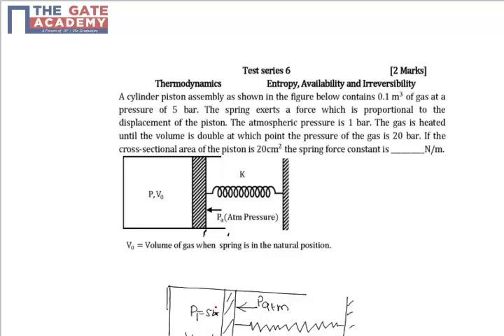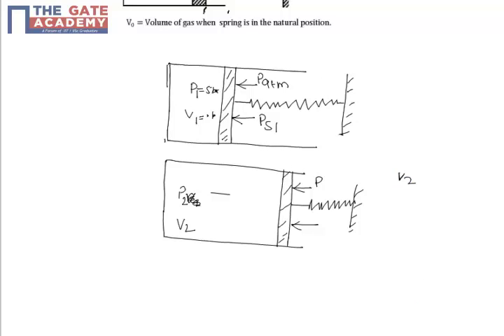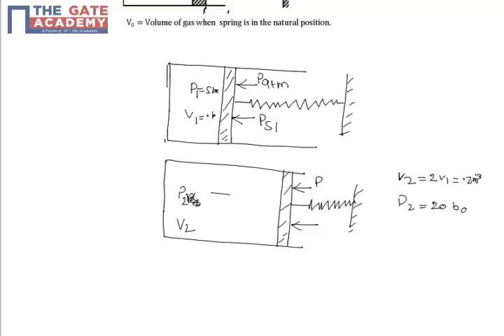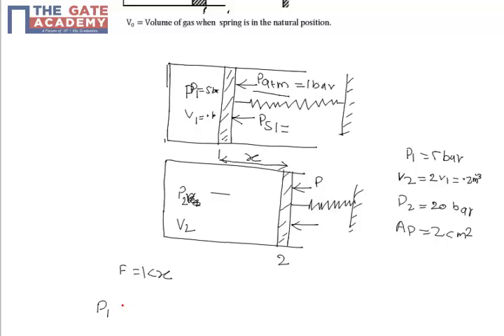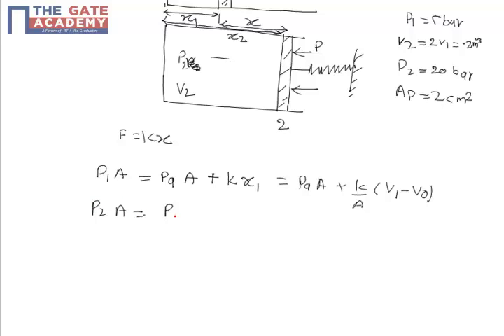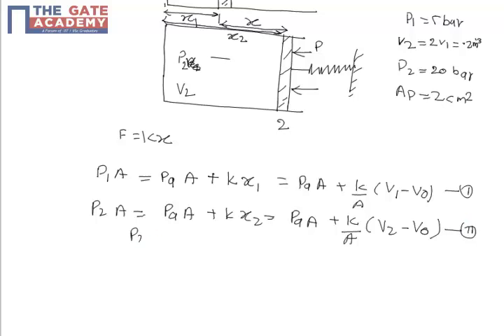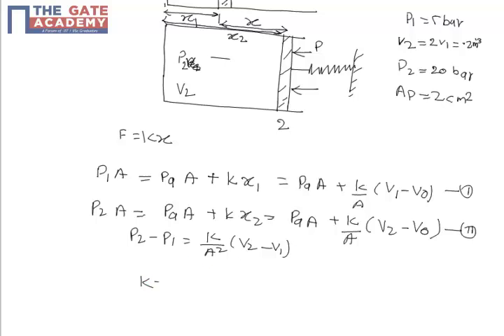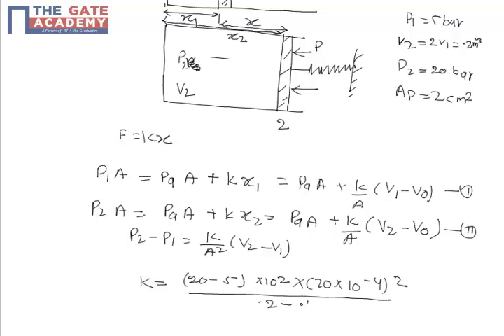GATE 15 ME TS 6 Q No 39